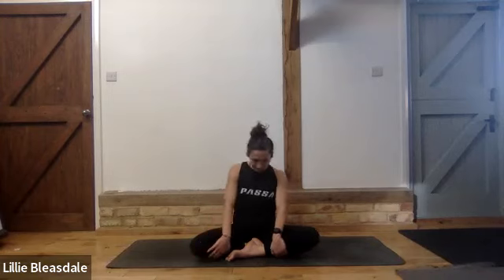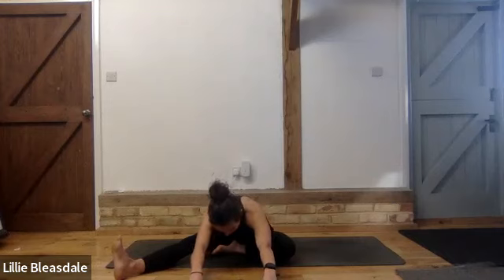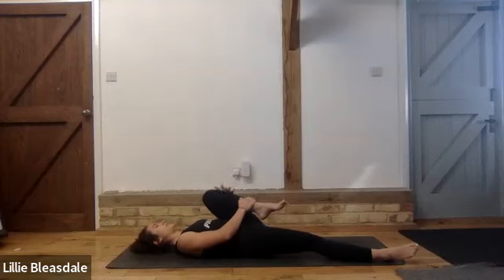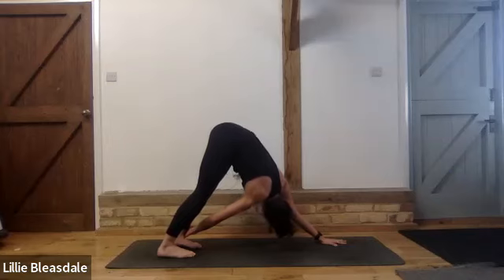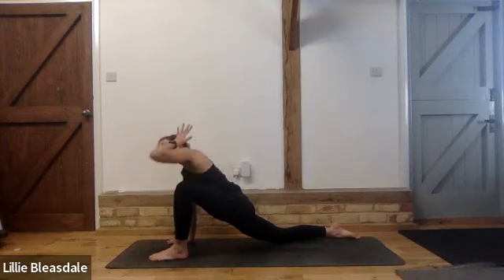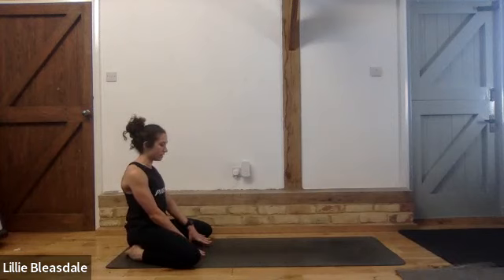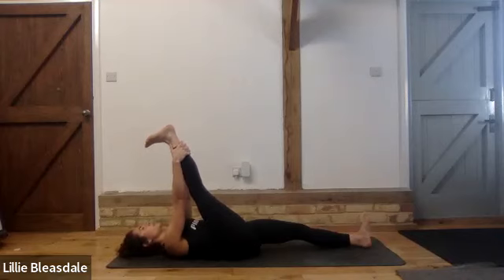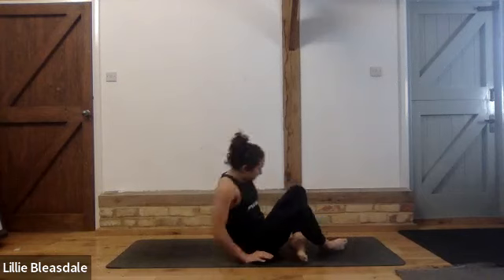PASSA | 45 MINUTE YOGA & MOBILITY | FULL BODY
A 45 minute full body yoga & mobility flow with Emma!